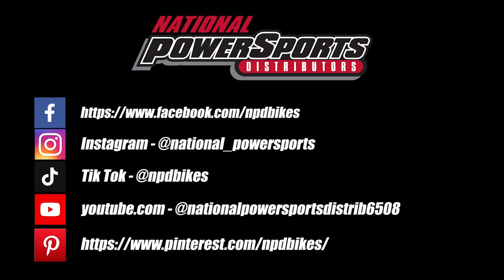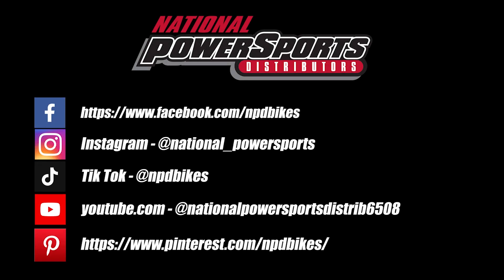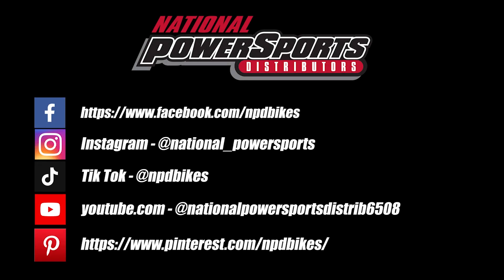2014 HONDA GL1800 GOLDWING VALKYRIE 1800 W/ABS - National Powersports Distributors